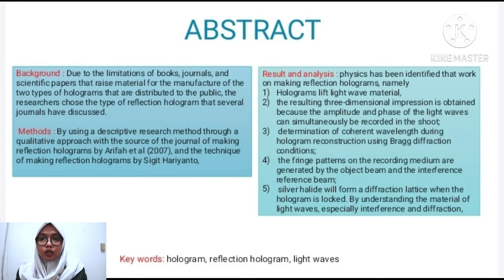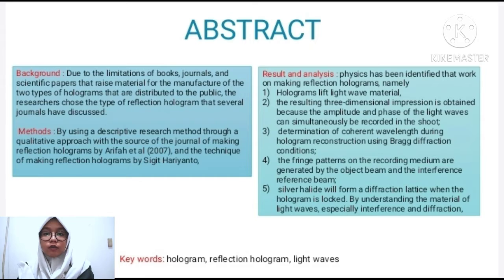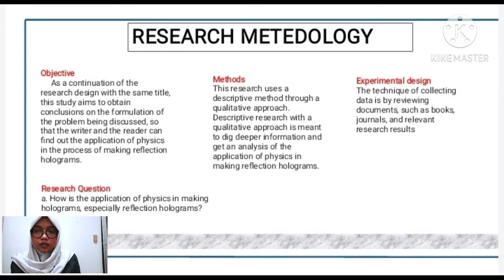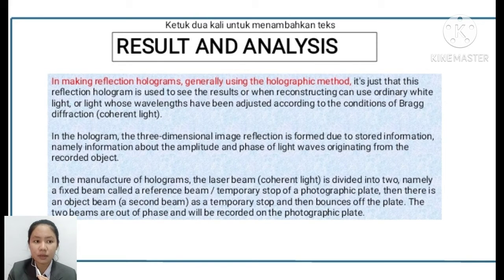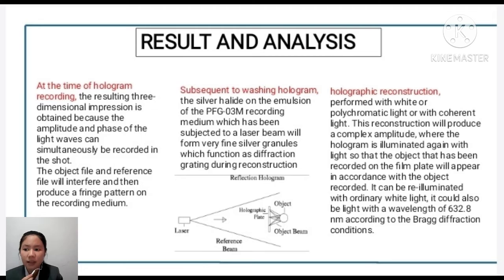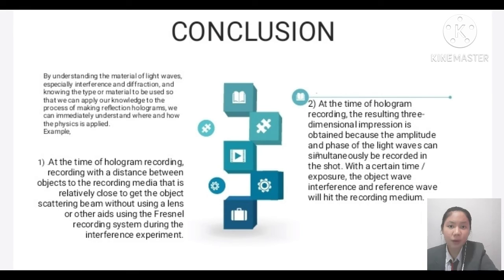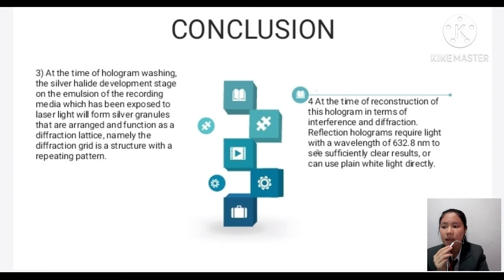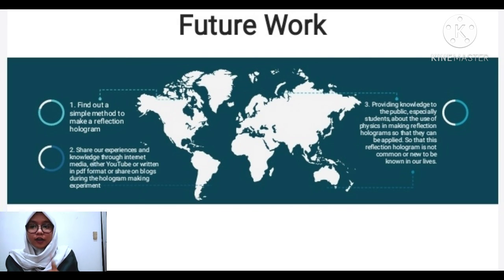The Application of Physics in Making Hologram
Presentasi penelitian ini dibuat untuk mengikuti Lomba Peneliti Belia Nasional 2020 yang diselenggarakan oleh Center for Young Scientisrs Indonesia.

Pengaplikasian Ilmu Fisika dalam pembuatan hologram

Dari penelitian ini kita bisa tahu bahwa dalam pembuatan hologram ternyata ilmu fisika terpakai lho! dalam pembuatan hologram sendiri menggunakan sistem perekaman holografi, terdapat dua jenis hologram, yaitu hologram transmisi dan holografi, karena pada dasarnya hologram sendiri dibuat dengan sistem perekaman holografi yang sama jadi peneliti hologram refleksi untuk mengetahui pengaplikasian ilmu fisikanya.

Ilmu Fisika dalam pembuatan hologram adalah Materi gelombang cahaya , dimana interferensi dua gelombang dan difraksi banyak berpengaruh untuk mengetahui secara rincinya.

Peneliti harap, para pendengar/pembaca dan peneliti bisa mengetahui lebih dalam tentang pengaplikasian ilmu fisika lewat karya tulis ini

Peneliti juga berencana akan membuat hologram refleksi dengan model simple nya, Doain ya!!

Terima kasih ❤❤